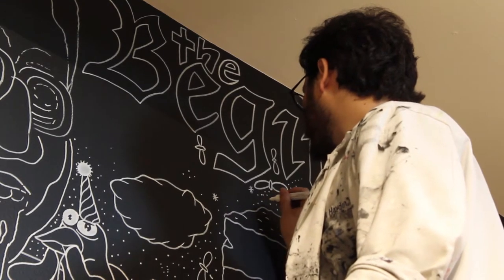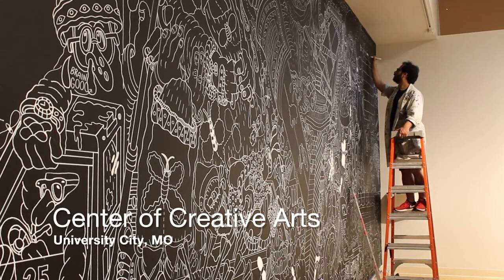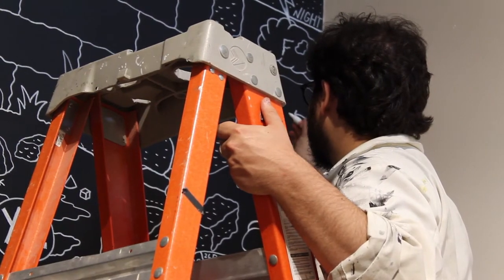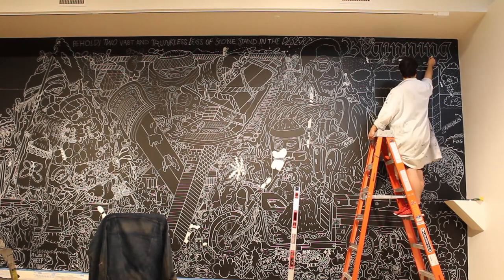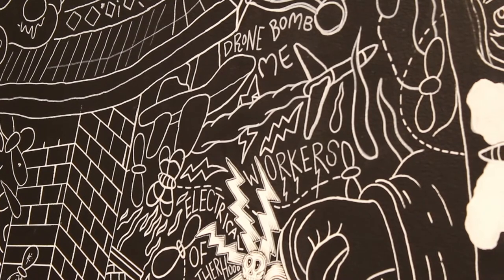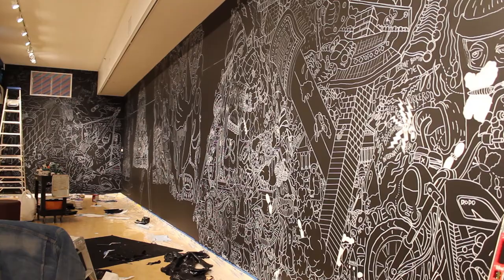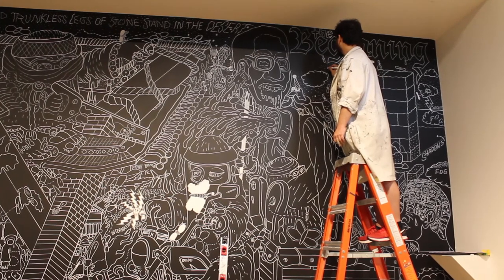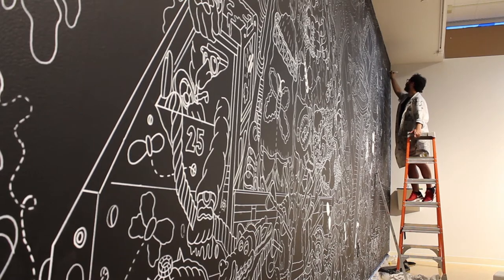Artist Edo Rosenblith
Israeli-American artist Edo Rosenblith explains his creative process for making a large full-room mural. His mural can be seen in COCA's Millstone Gallery this summer as part of its "Let Me Help You Make a Mural" exhibition.